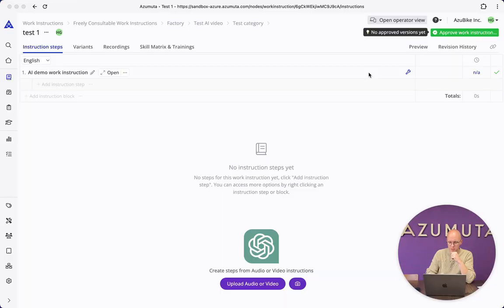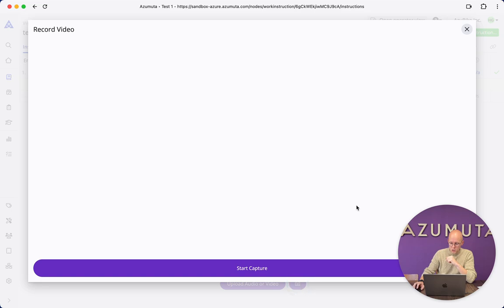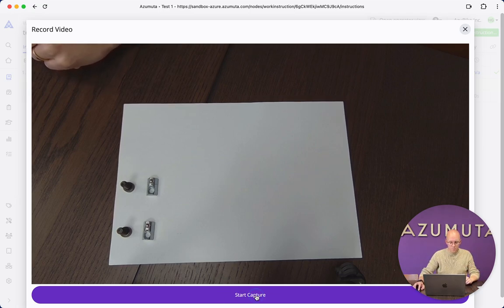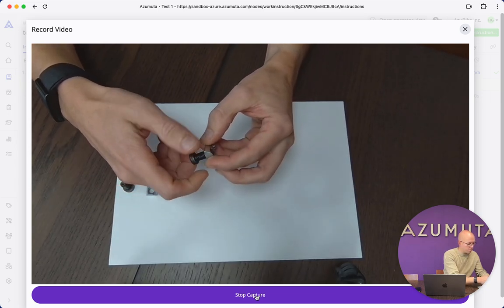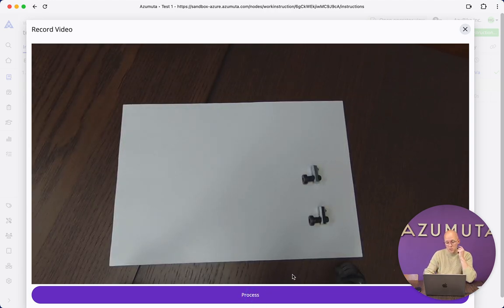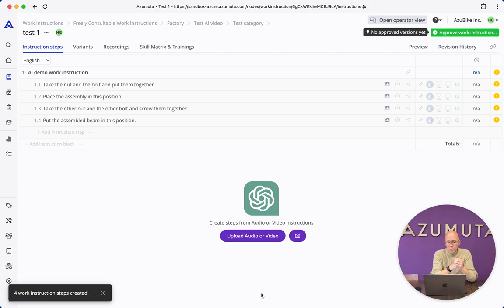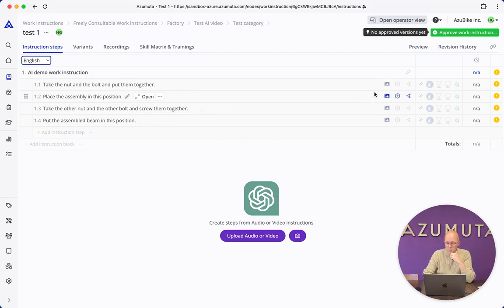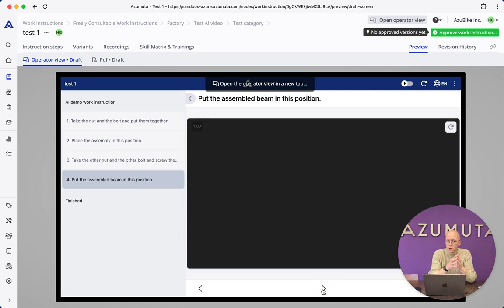Create Digital Work Instructions with AI a Video as a Reference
In this quick tutorial, you'll see how to create digital work instructions in Azumuta using a video as a reference. Thanks to the Azumuta Intelligence features, you can just record the steps to assemble a part or create a product, then have it transformed into digital steps within Azumuta.